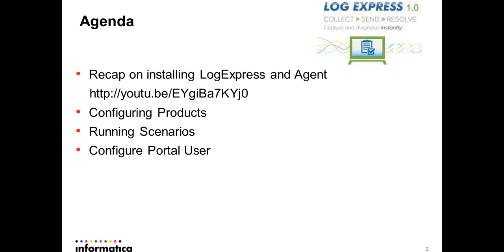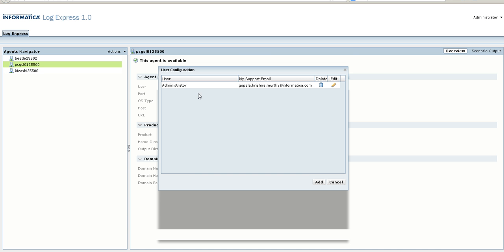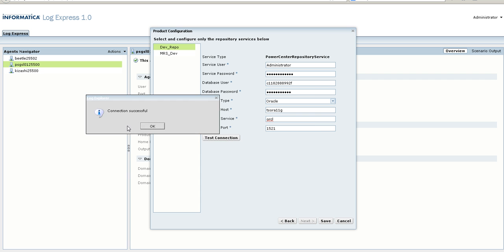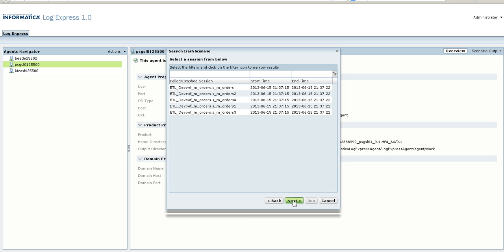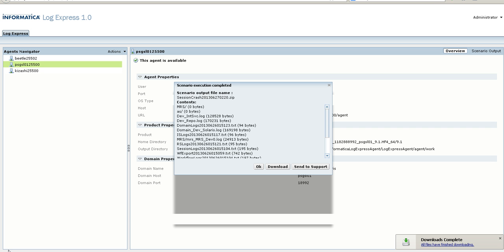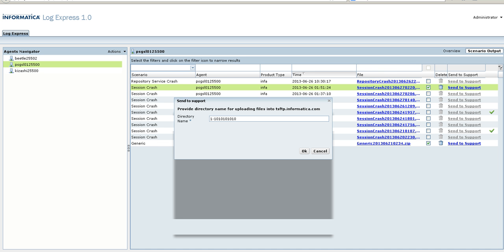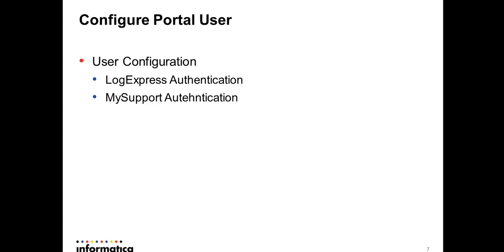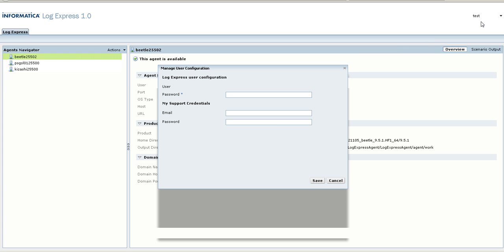Configuring & Executing Scenarios in Log Express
This video demonstrates how to configure and execute scenarios in Log Express.